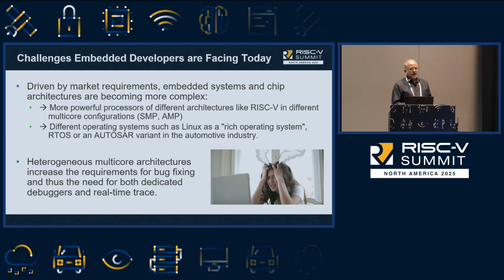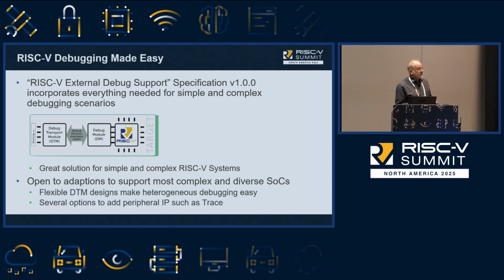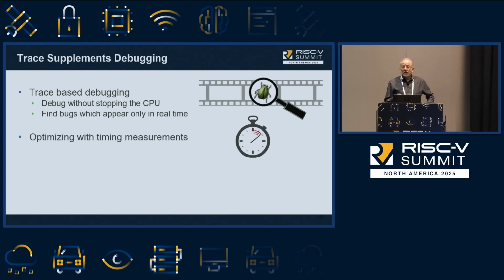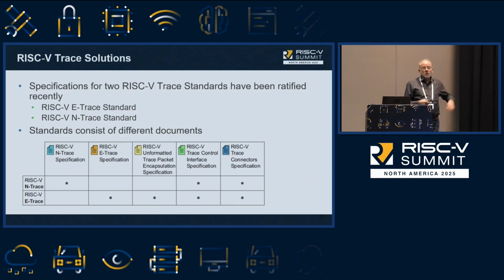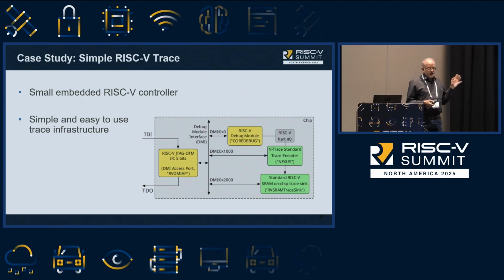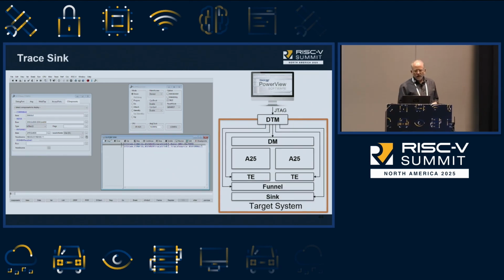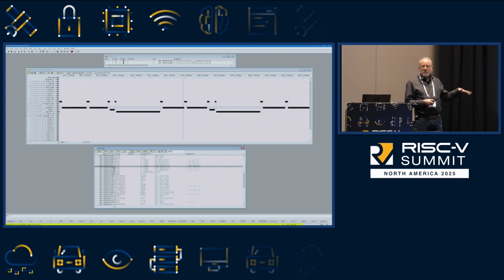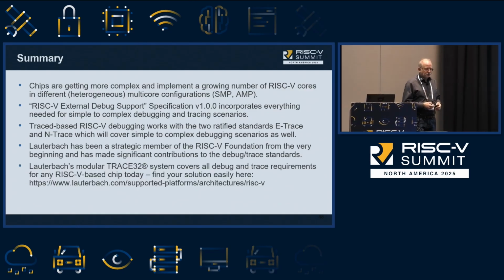Utilizing RISC-V Trace Standards for Efficient Bugfixing and Profiling - Dennis Griffith, Lauterbach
Utilizing RISC-V Trace Standards for Efficient Bugfixing and Profiling - Dennis Griffith, Lauterbach GmbH

Driven by market requirements, embedded systems and chip architectures are becoming more complex. You find more powerful processors of different architectures like RISC-V in different multicore configurations (SMP, AMP) as well as different operating systems such as Linux, RTOS or an AUTOSAR variant in the automotive industry. Heterogeneous multicore architectures increase the requirements for bug fixing and thus for both pure debuggers and real-time trace.

In order to provide uniform interfaces for development tools, working groups of the RISC-V Foundation have adopted corresponding standards for debugging and tracing. Specifications for two RISC-V Trace Standards have been ratified recently, the RISC-V E-Trace Standard and the RISC-V N-Trace Standard. Both RISC-V trace specifications are also suitable for heterogeneous systems.

In this presentation, Lauterbach, the global market leader in debuggers and trace tools and major contributor to the RISC-V debug and trace standards, will show how engineers can use the RISC-V trace standards for efficient debugging and system profiling. A real-life example with a multicore real-time trace of two RISC-V cores will also be demonstrated.